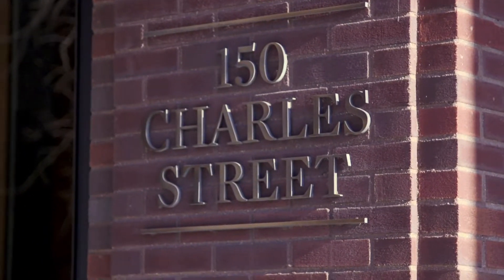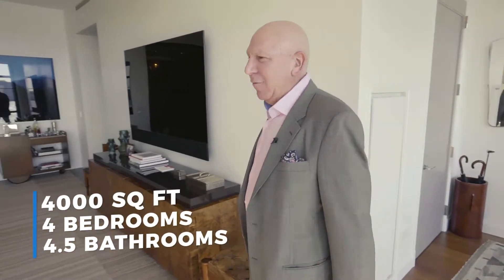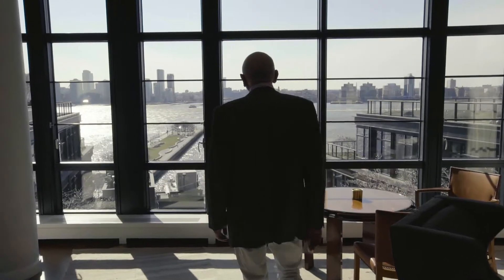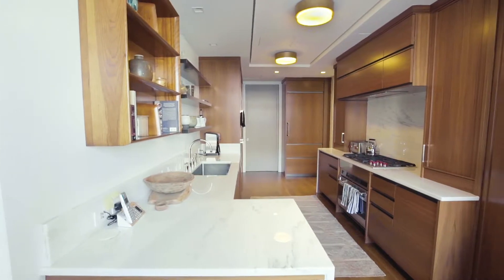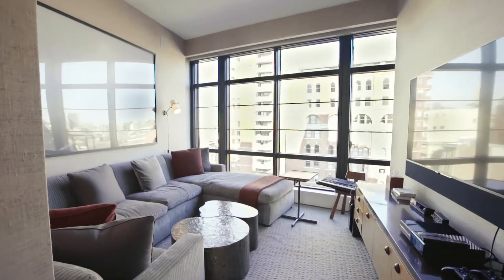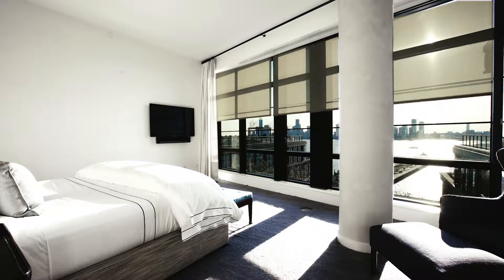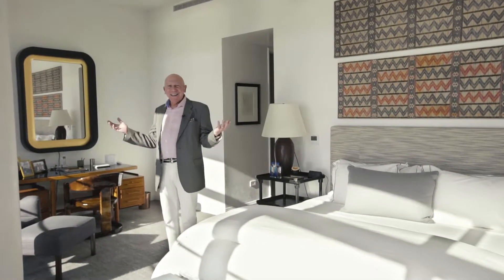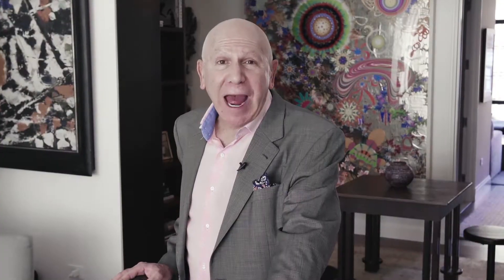What Ya Get for $14.5 Million in the West Village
Episode 1: Howard Margolis of Douglas Elliman tours 150 Charles Street to show what 14.5 million can get you in the vibrant West Village.